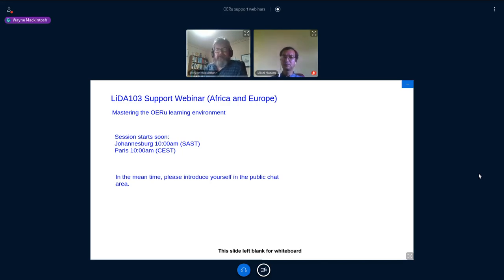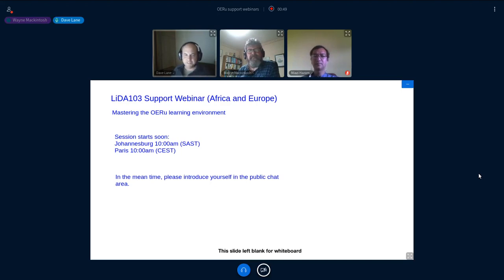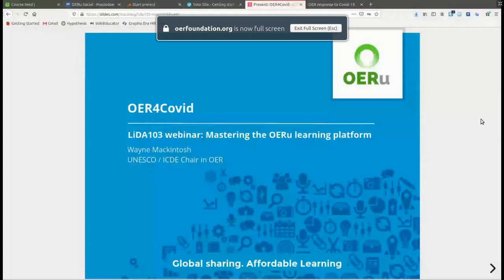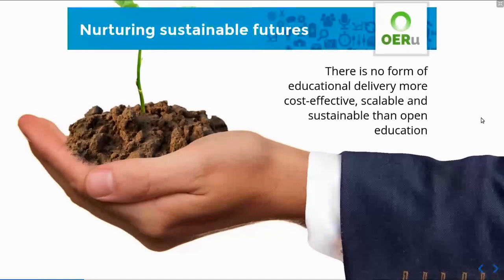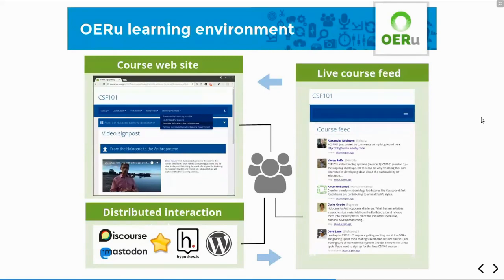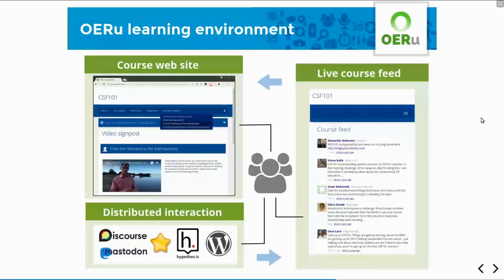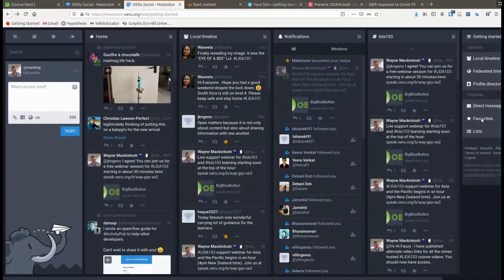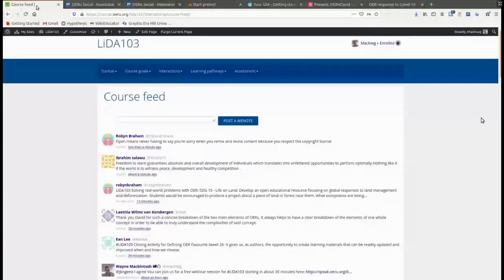OERu - OER4Covid LiDA103 support webinar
Webinar recorded on 12 May 2020  for LiDA103 learners and OER4Covid collaborators summarizing the OERu platform.

The video provides useful tips for using the open technologies of the OERu component-based delivery environment.